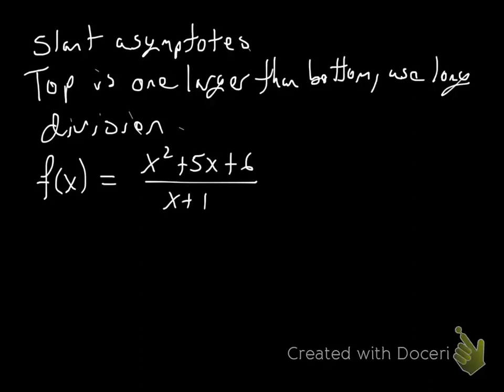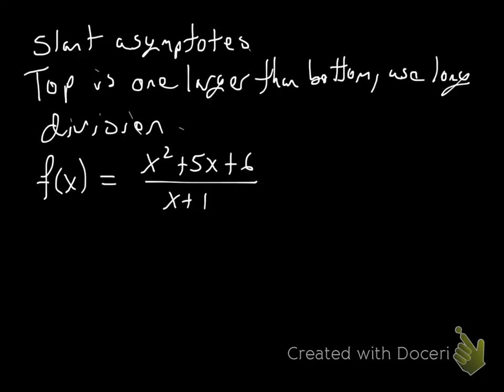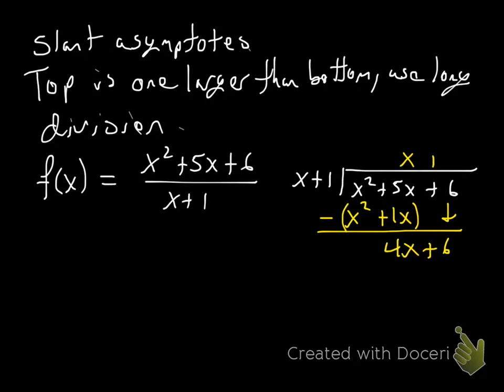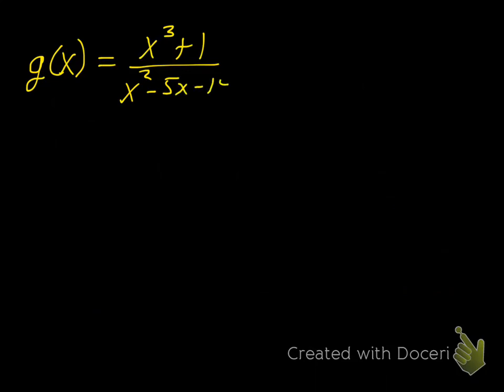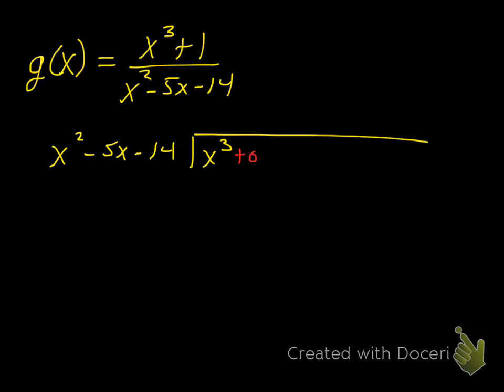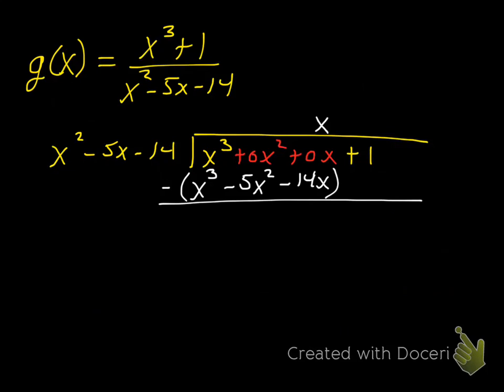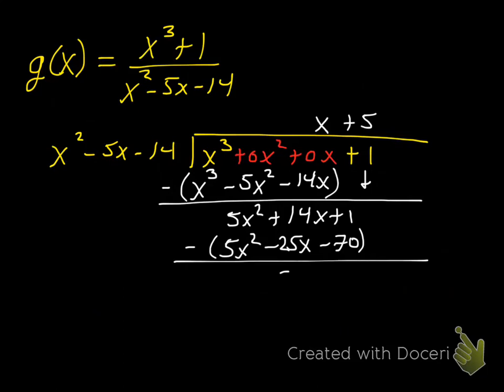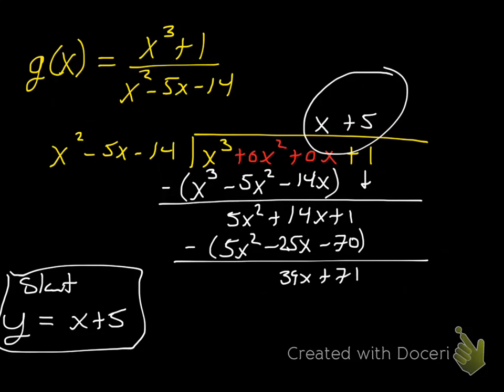finding slant asymptotes